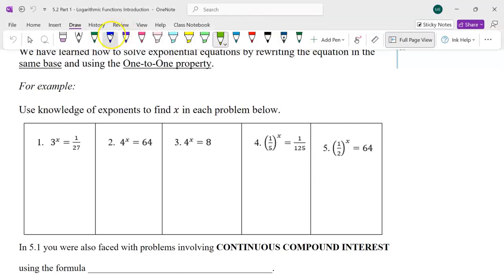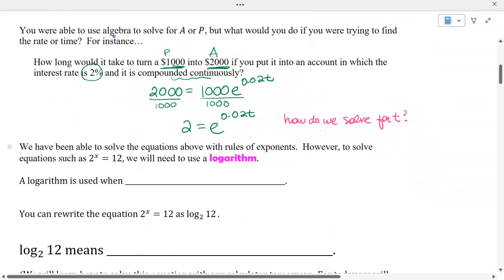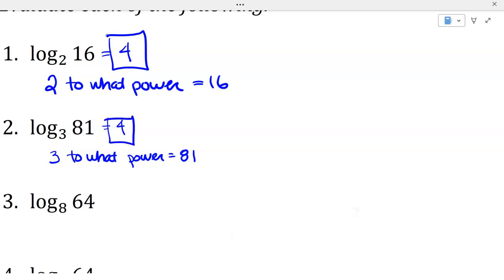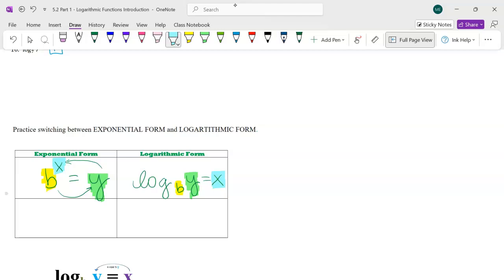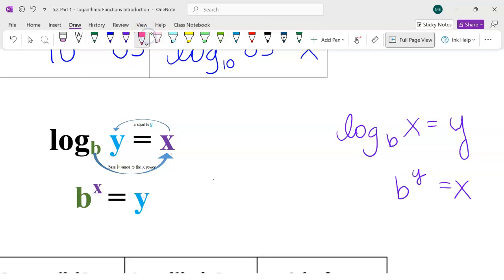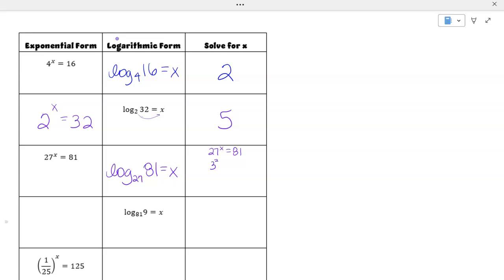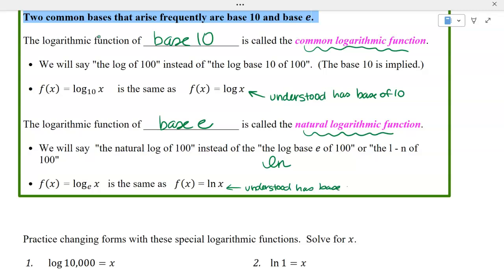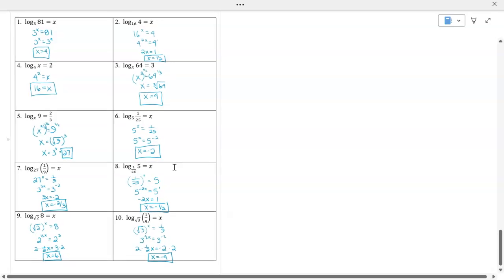Intro to Logarithmic Functions